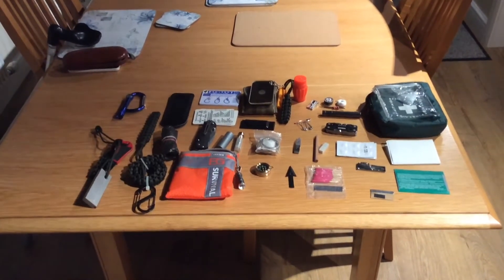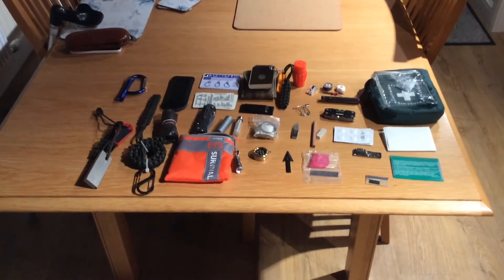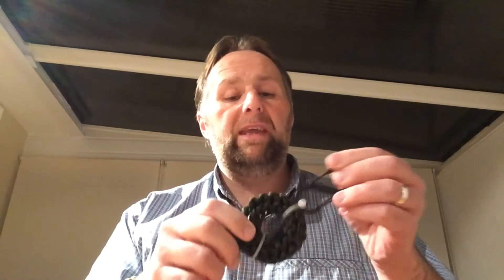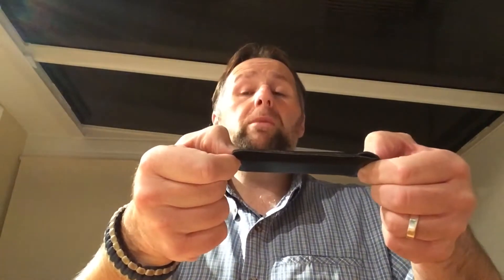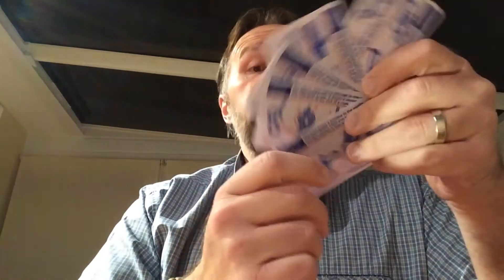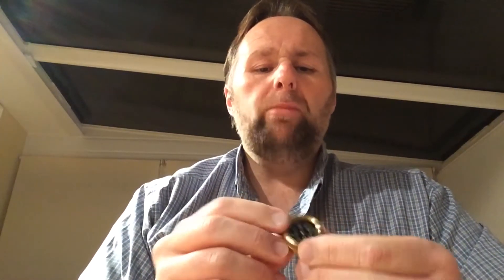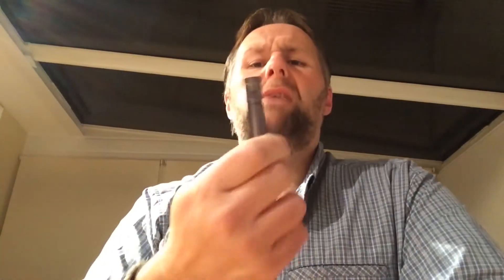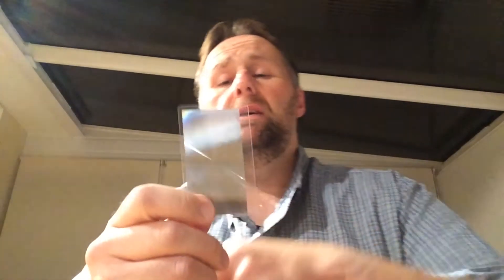Pocket Survival Kit